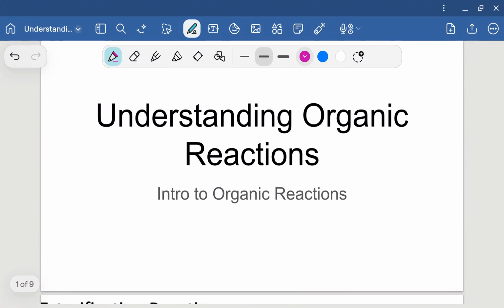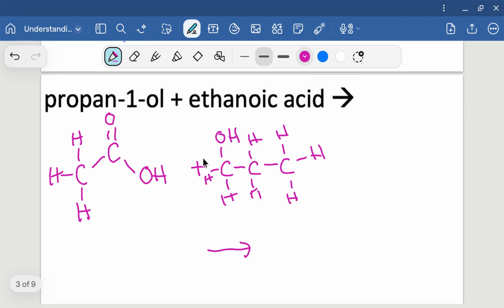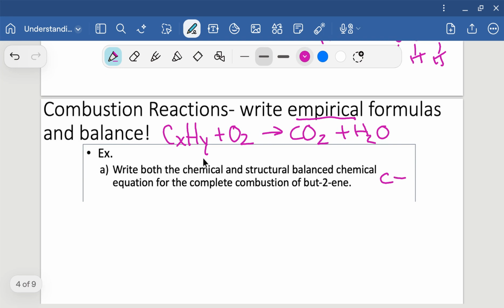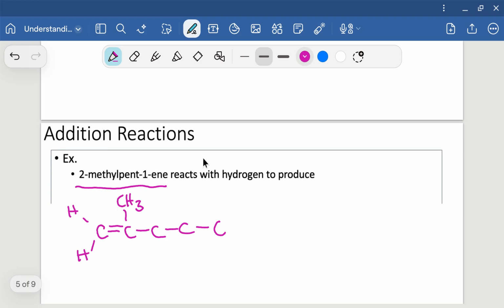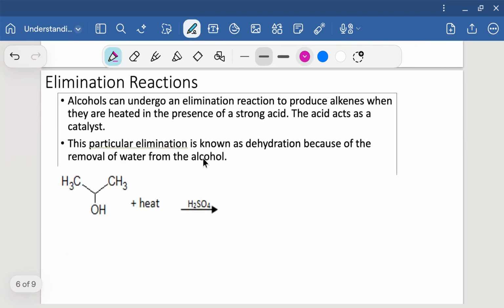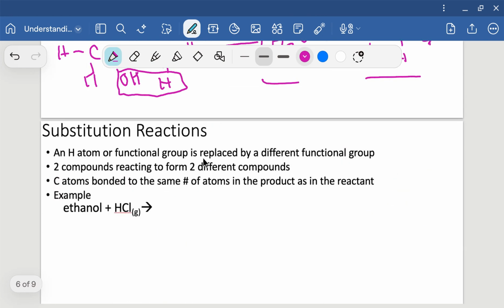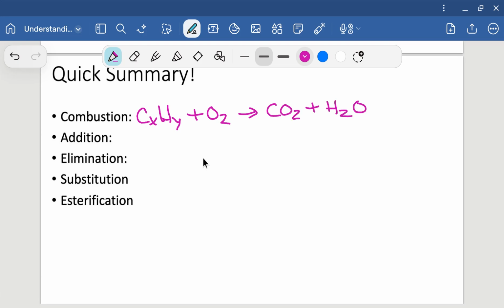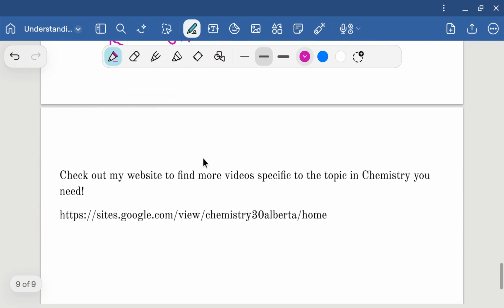Oraganic reactions explained. Intro to Organic Reactions albertachemistry chemistry30 fypシ゚viral